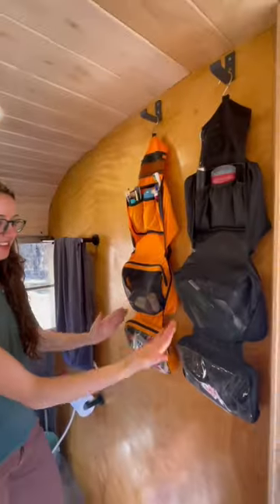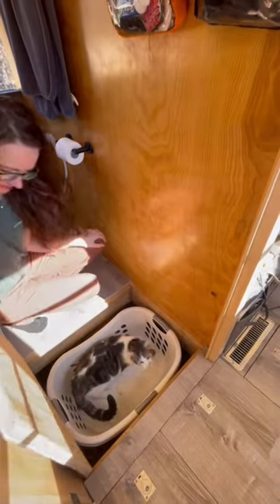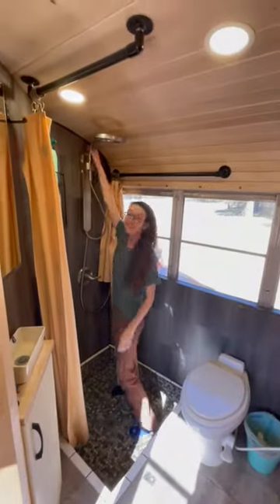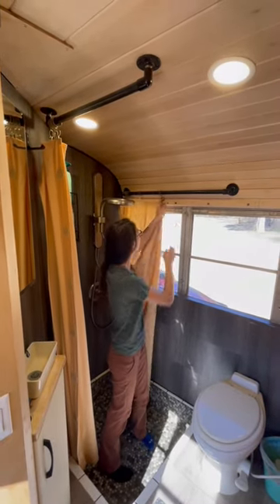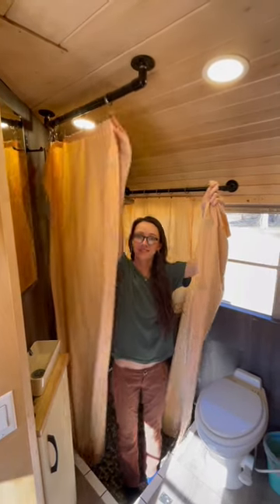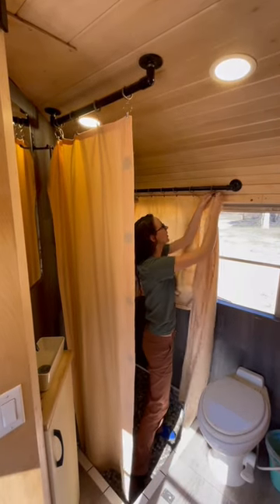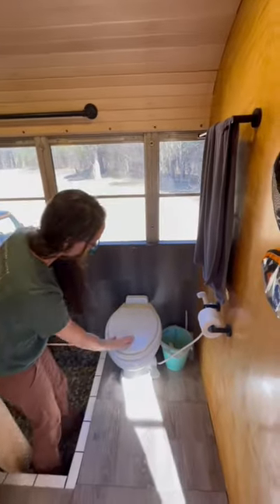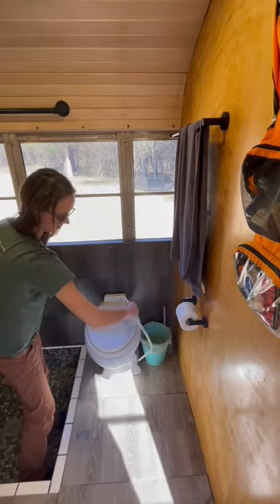Luxury Bathroom in a School Bus? Tour our Tiny Home Skoolie Bathroom!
We wanted our conversion to feel like home, so the bathroom was one of our top priorities!